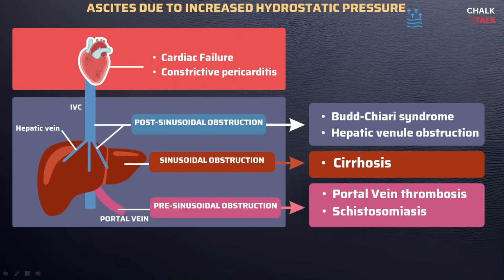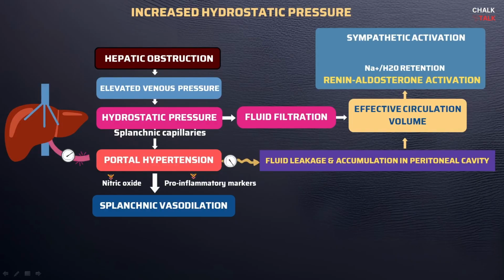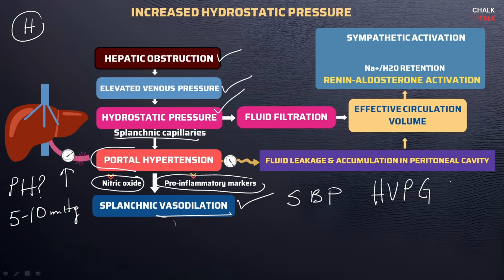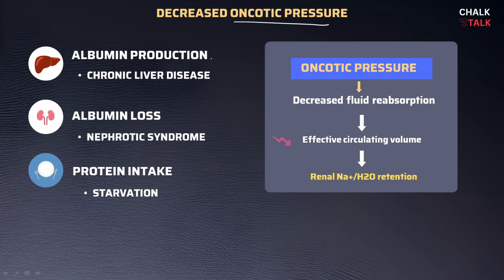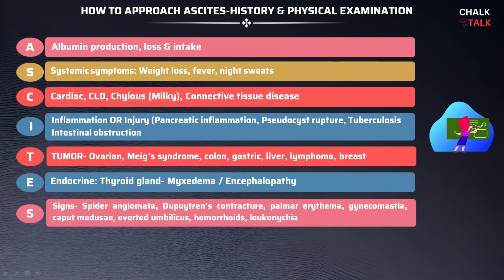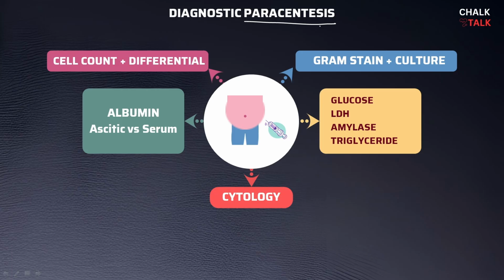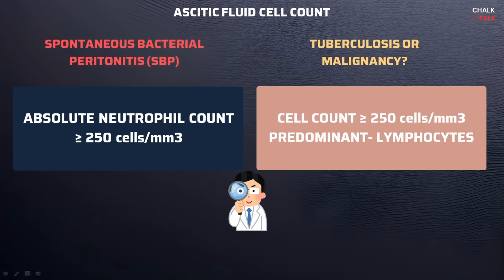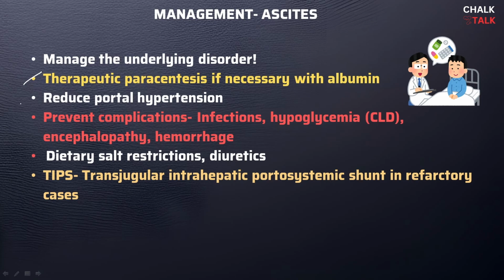ASCITES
Ascites is the abnormal buildup of fluid in the abdomen, most often caused by liver disease such as cirrhosis. It can lead to abdominal swelling, discomfort, and difficulty breathing, and usually indicates advanced liver dysfunction or other serious conditions like heart failure or cancer